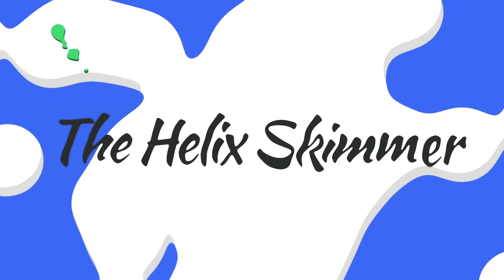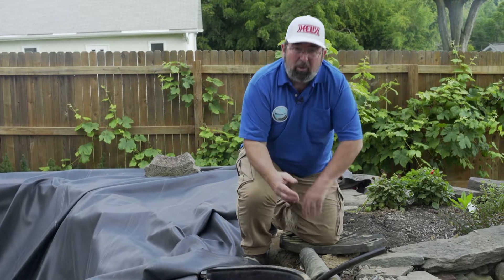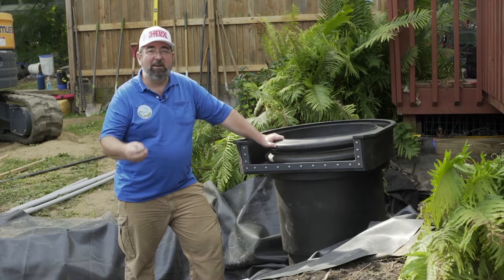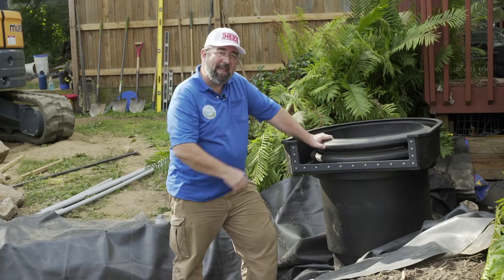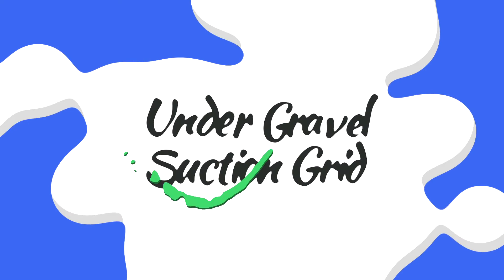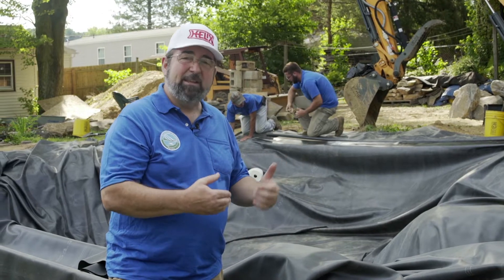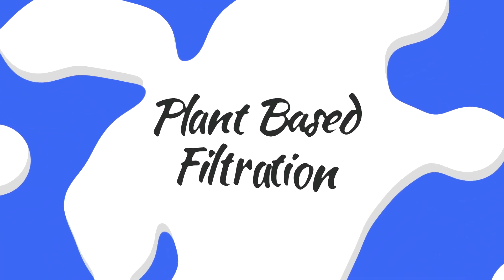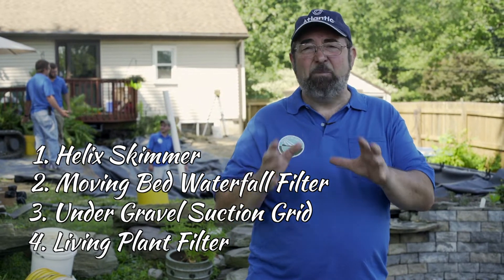04 How to Design Your Dream Pond Filtration System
Welcome to Nate’s Practical Dream Pond, an easy-to-follow guide for creating a perfect and pragmatic pond. Let’s get practical!

In this episode, Nate addresses the heart of pond design: filtration! Learn about Nate’s ideal four-fold filtration system, its parts, functions, and low-maintenance design.

0:00 - Introduction
0:23 - The Importance of Skimmers
2:00 -  Biological Filtration
4:20 - Under Gravel Suction Grid
5:59 - Plant Based Filtration
6:23 - Filtration in Summary

for pond products and contracting to build your dream pond today!